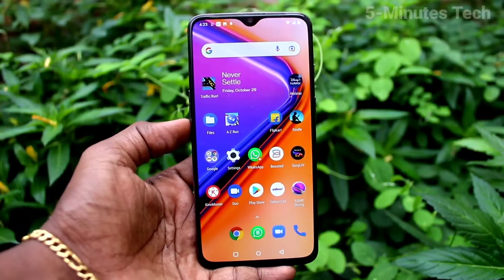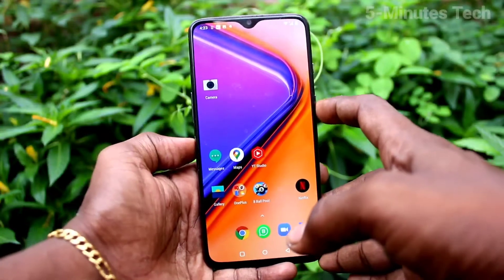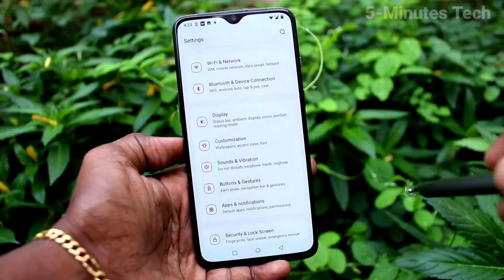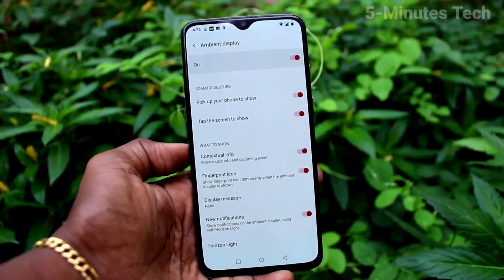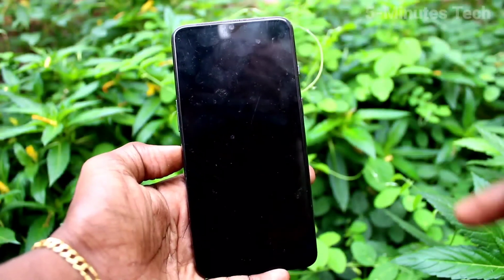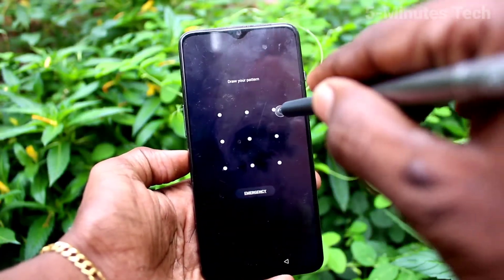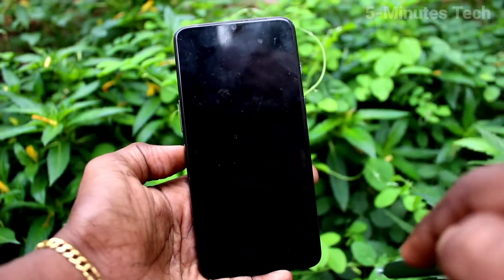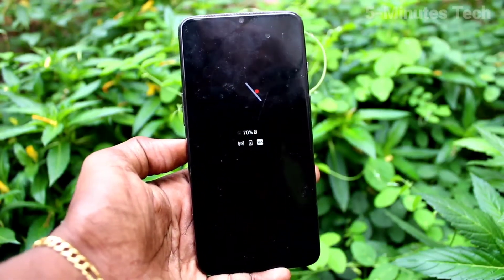How to fix ambient display not working problem in Oneplus 7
Oneplus 7 ambient display not working problem solution and fix: Not working ambient display in your phone Oneplus 7? Here is a fix that can help solve ambient display not working in Oneplus 7. Learn here now how to fix ambient display not working problem in Oneplus 7 smartphone